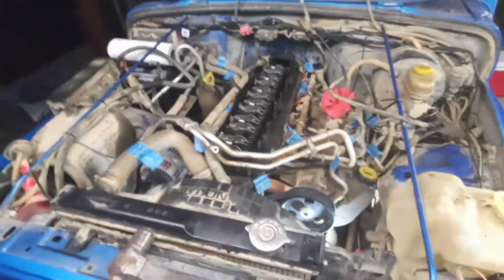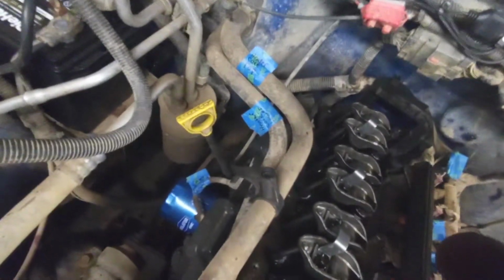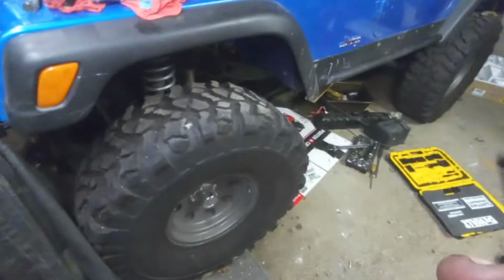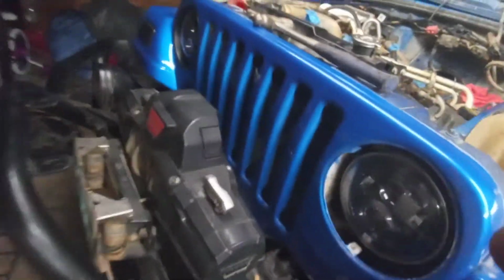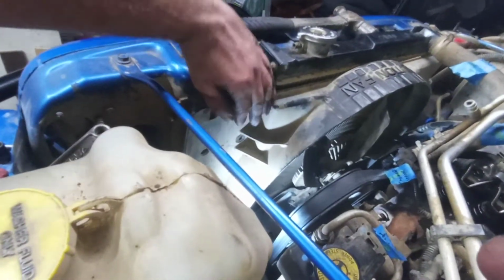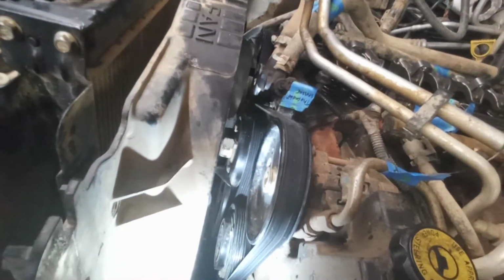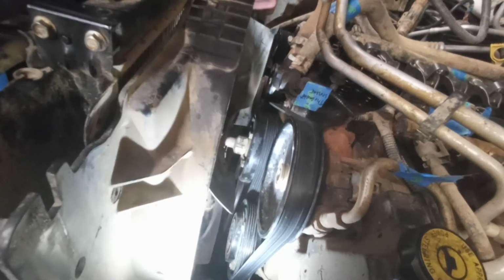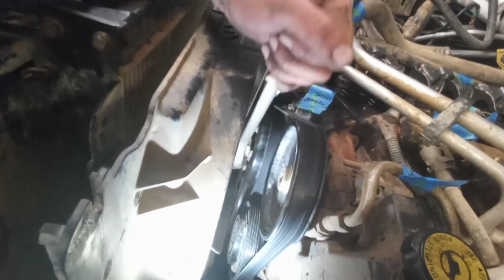Jeep Wrangler TJ 4.0 engine rebuild PART 1: just getting things started